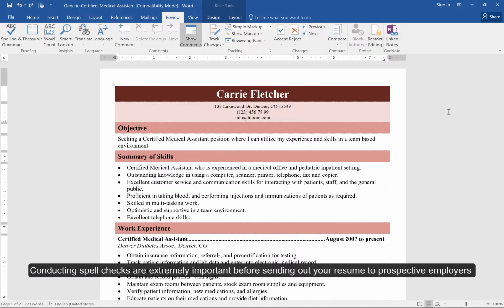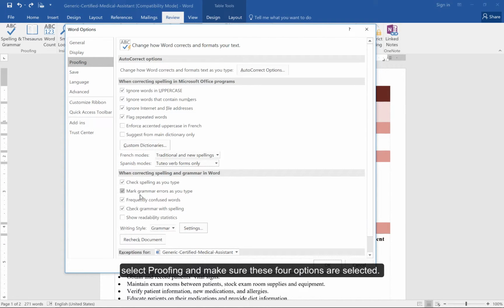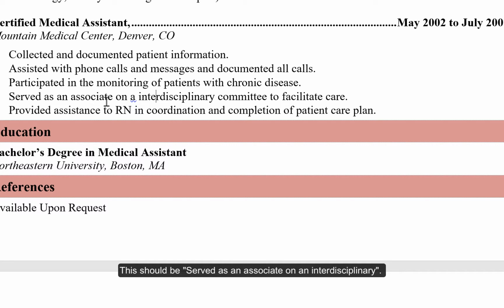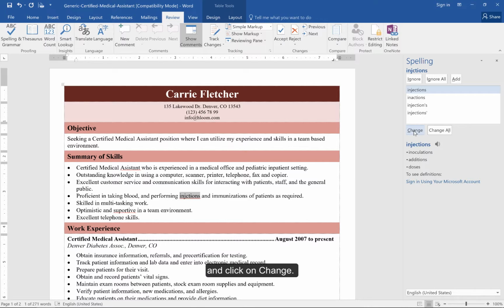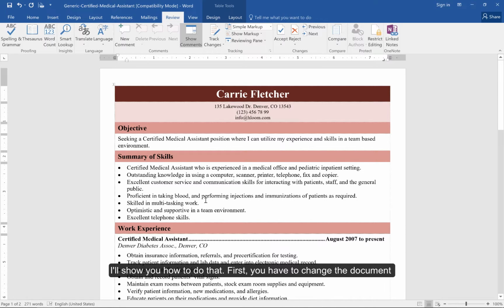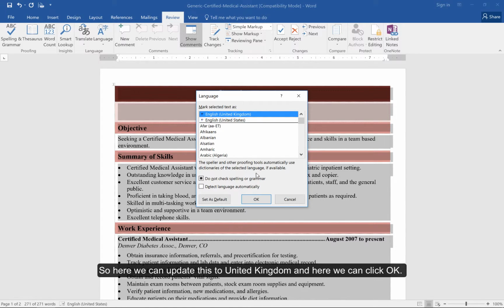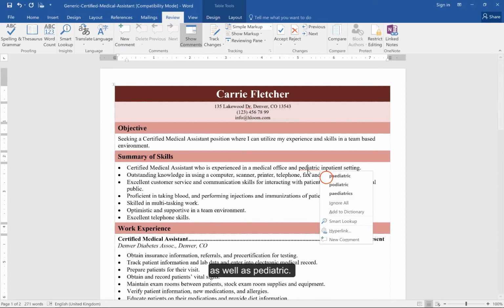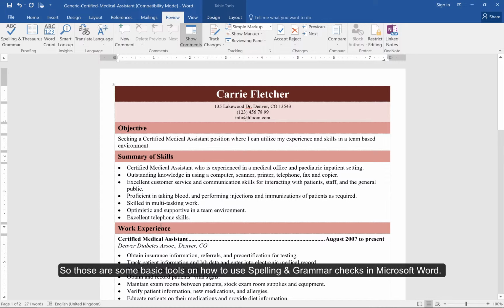How to Spell Check Your Resume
In this video, we’ll show you how to check spelling and grammar in your document, as well as how to change the language.